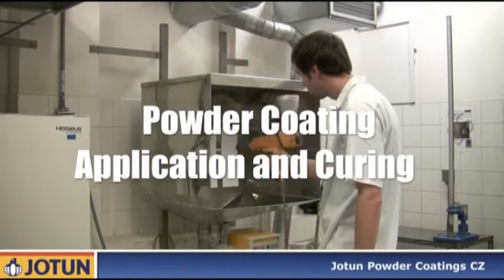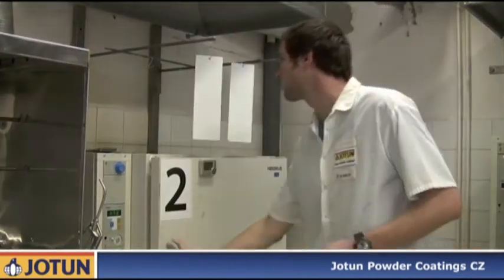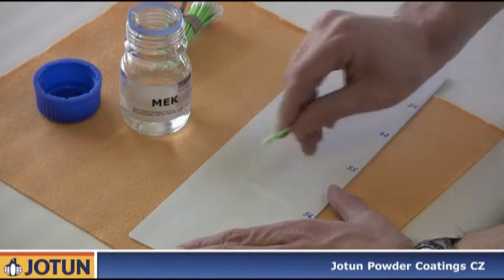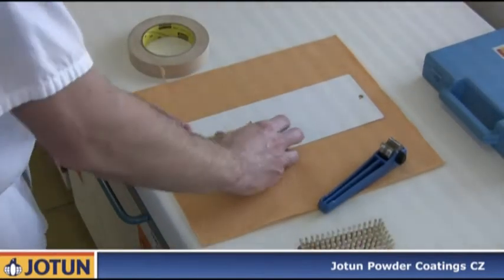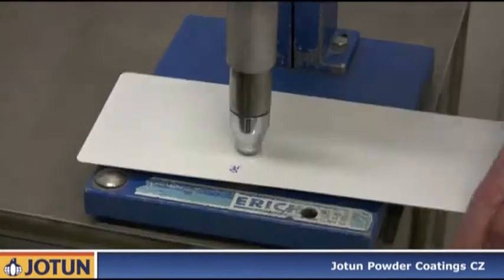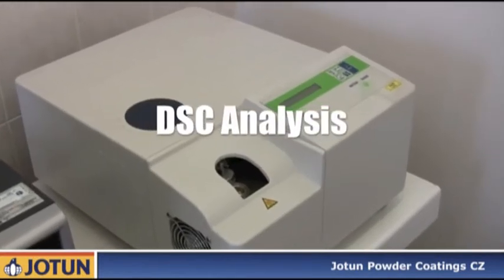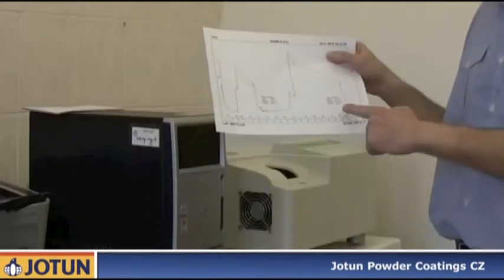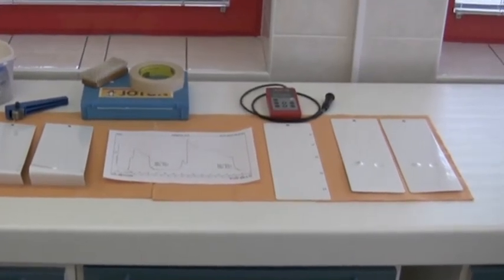Jotun Powder Coatings - Powder Coatings Curing Tests EN